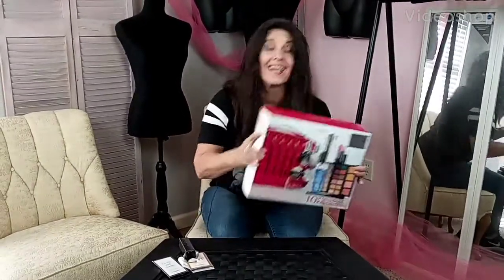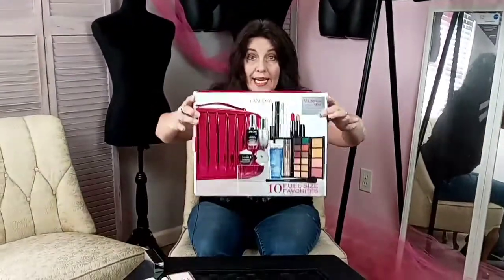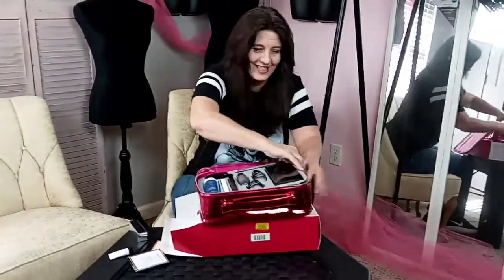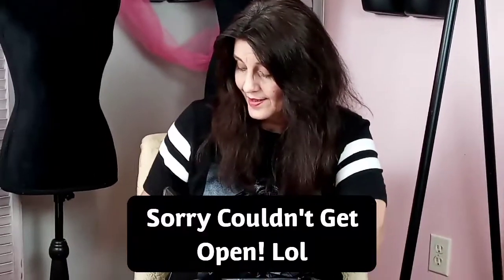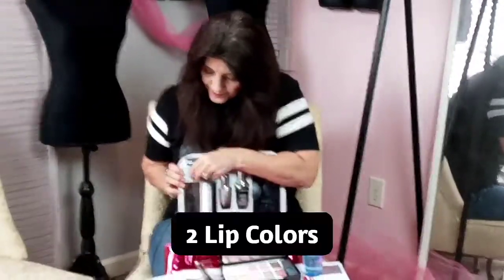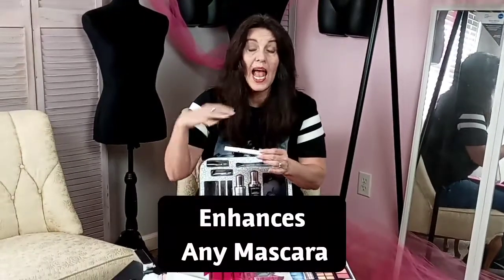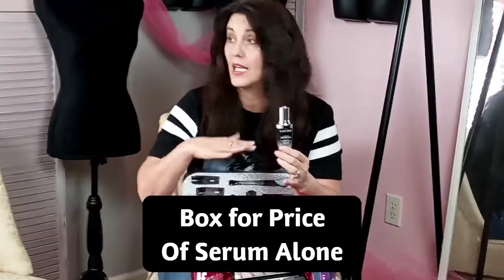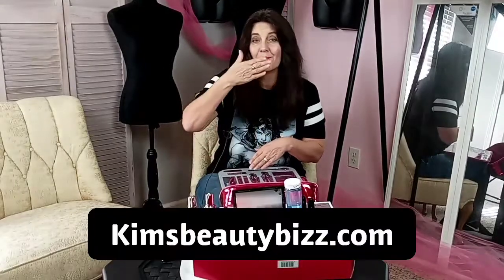LANCOME HOLIDAY BEAUTY BOX 2020 UNBOXING VIDEO- See what's Inside! GENEFIQUE SKIN CARE SURPRISE!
THE BEST BEAUTY BOX BY FAR! NEW PRODUCTS RARELY OFFERED BEFORE!...BEST FREE MAKEUP & SKIN CARE VALUE! Lancome has outdone itself this year! STARTING  with the HOT PINK METALLIC COSMETICS CASE, to the amount of products offered this year! PLUS...
the GENEFIQUE YEUX (EYE) SERUM! Your Makeup & Skin Care Dreams have arrived!

Welcome to Kim’s Beauty Bizz, I’m a retired LANCOME BEAUTY ADVISOR, COSMETOLOGIST, and DIGITAL PRODUCT CREATOR, with 30 years of EXPERIENCE in BEAUTY INDUSTRY!

I share INSIDER SECRETS from behind the COSMETICS COUNTER, no other BEAUTY ADVISOR or CONSULTANT will share with you!

My YOUTUBE CHANNEL SHARES-
-Professional Beauty Secrets
-Weekly Videos Uploaded Every Tuesday
-Product Reviews & How-To Tutorials
-Luxury Cosmetics Brands - Amazing Prices
-Hot Trendy Fashion

My DIGITAL E-BOOKS AND MINI-COURSES help  elevate your BEAUTY game, written and inspired to share resources, insider secrets, product knowledge, and expert advice in all things BEAUTY, FASHION AND SKIN CARE.

I’ve COMBINED years worth of EXPERIENCE into these DIGITAL PRODUCTS, so that YOU CAN HAVE ACCESS TO IT ALL!

Want FREE MAKEUP & SKIN CARE ALL YEAR?..My Mini-Course will show you how!..Stock Your VANITY TODAY! COSMETIC COUNTERS have loads of FREE SERVICES, SAMPLES, DISCOUNTS & OFFERS!..I Give You the Insider Info most Beauty Advisors WON’T SHARE with you!
HIT LINK HERE FOR FREE THIS MINI-COURSE - JUST $27

MY LANCOME SKIN CARE GUIDE will help you with PRODUCTS AND ROUTINES, NEEDED FOR EVERY SKIN TYPE. CHECK IT OUT HERE!

I have 4 HELPFUL FREEBIES, on the WEBSITE- JUST FOR YOU!

FOLLOW ME SOCIAL MEDIA @kimsbeautybizz INSTAGRAM, FACEBOOK, TWITTER, LINKED-IN, & PINTEREST

HERE ARE MY BEST CURATED PLAYLISTS OF VIDEOS FOR YOU!

Thank You Always For Your Support & Much Love!...Kim